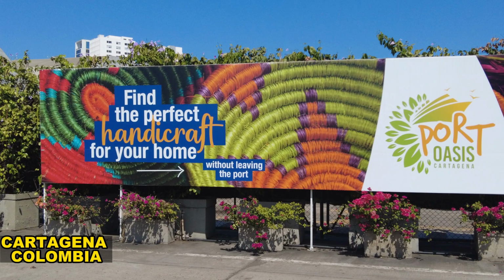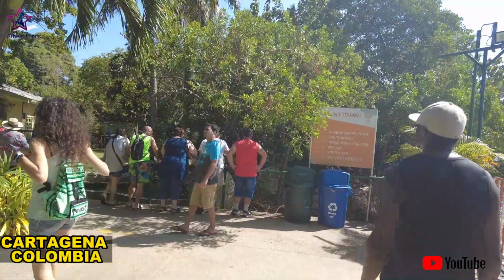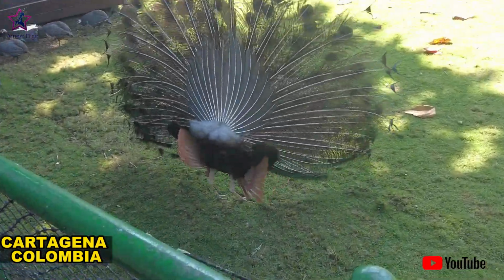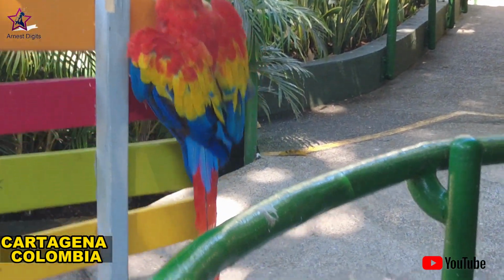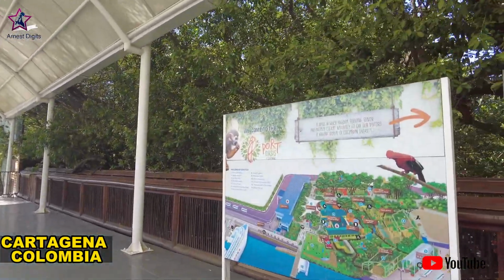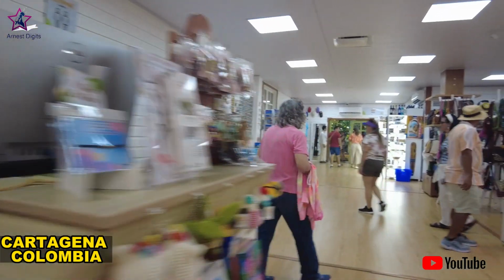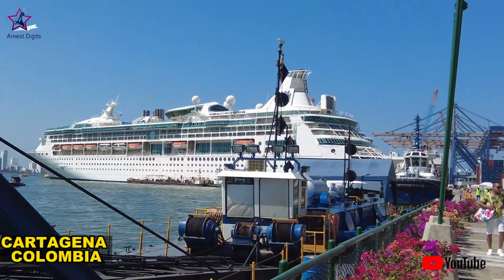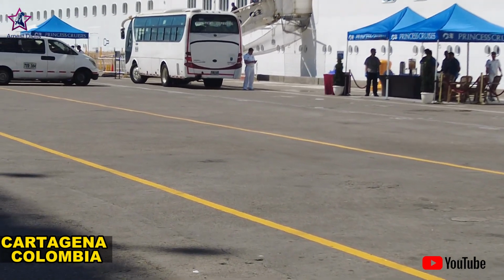CRUISE JOBS| CRUISING THE PORTS| part 1 of CARTGENA COLOMBIA| 9/10 BEST SHIP PORT| MUST WATCH by AD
This is CARTAGENA Colombia, I take you through the port it is to me the best from all the ports we have docked.
 Are you looking for a job on cruise ship? This channel is dedicated to offer you free opportunies on cruise ship abroad. Mainly you will be working on huge passenger ship while travelling the world to different destinations for free.Carees on the ship will make you a sailor,sea man or sea woman. We discuss the processes involved the documents and travelling aquiring visa and living on the ship.
We provide consultion services at a cost, feel free to check on us for more
ARNEST DIGITS
Send Money From USA sign up here Sign up for Remitly using my referral link to get $25 off and a special exchange rate on your first money transfer of $100 or more.
Get competitive exchange rates, plus $0 fees when sending to mobile wallets in Kenya.
Send mobile money to M-Pesa, Airtel and more, or for bank deposit and cash pickup.
Send Money From Abroad to Africa
You should try Sendwave! Use my code HFVWK to get a $10.00 credit towards your first transfer.